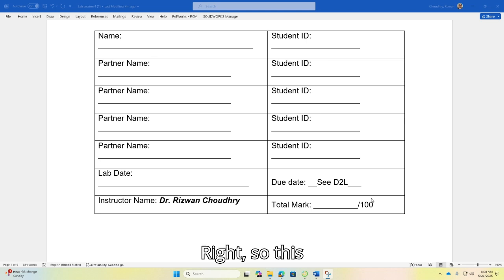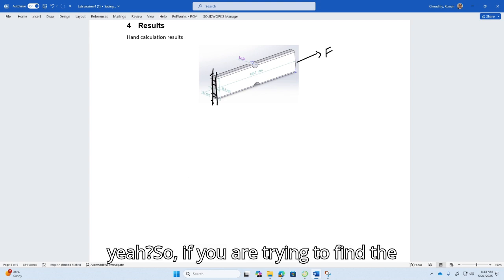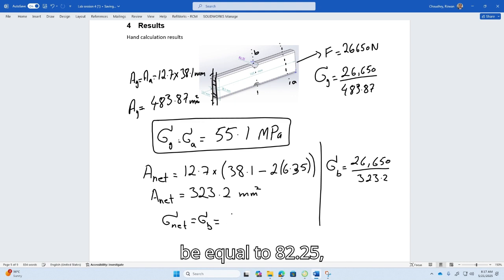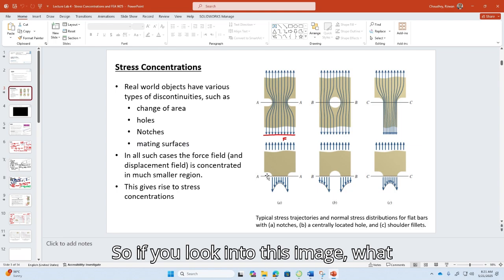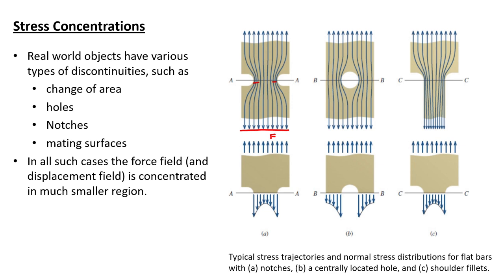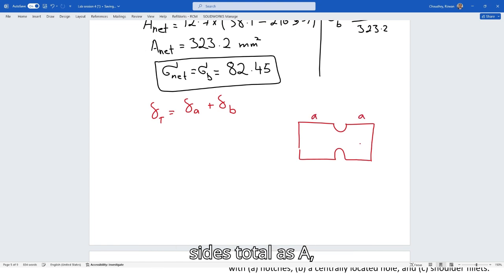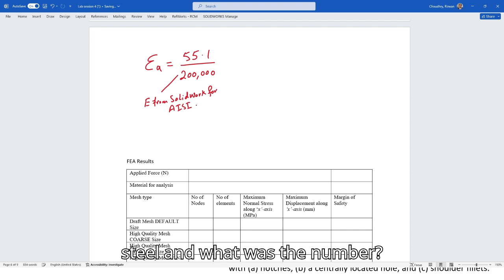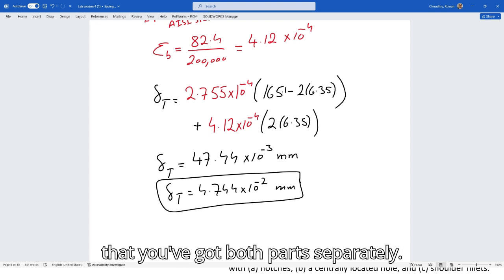Stress Concentration part 1 of 3 theory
This is part of a five part video explaining the stress concentration analysis. This video introduces the problem by calculating the stresses using simple hand calculations and discusses why this approach is not adequate. In next videos Finite Element Analysis using SolidWorks is carried out to find the actual maximum stresses.